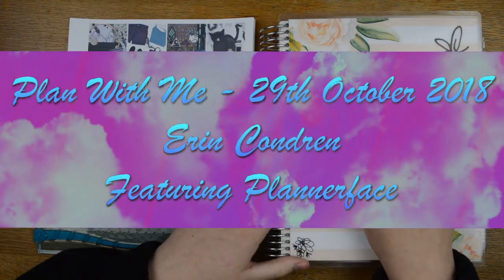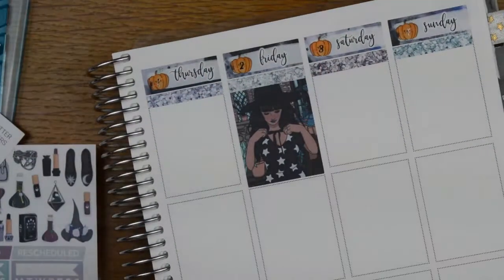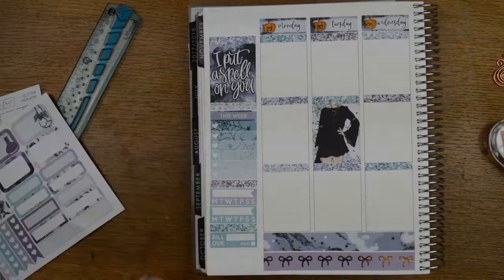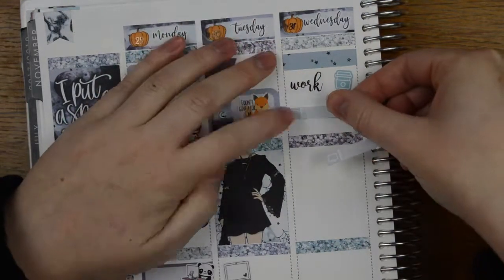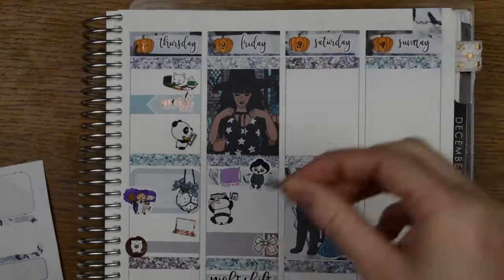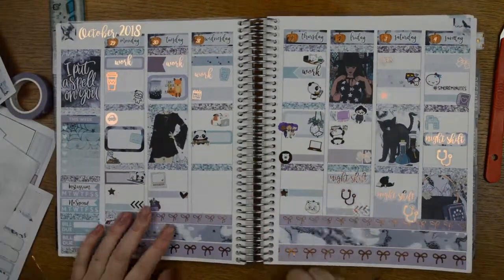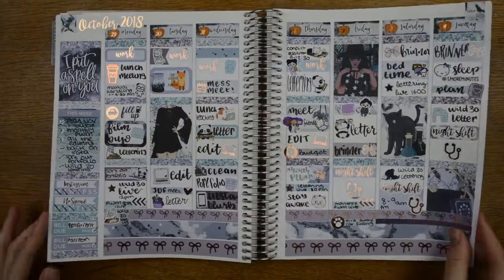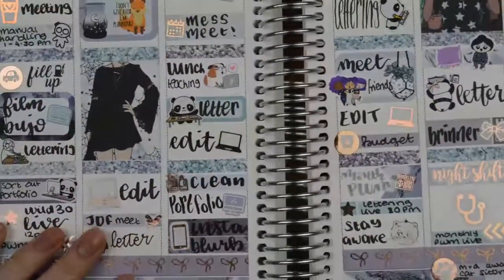Plan With Me ✿ Erin Condren ✿ Plannerface ✿ 29th October 2018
Shops and supplies mentioned:
(if it’s your first time shopping, use for $5 off!)
(Referal code D0410 for $5 off your first ship!)